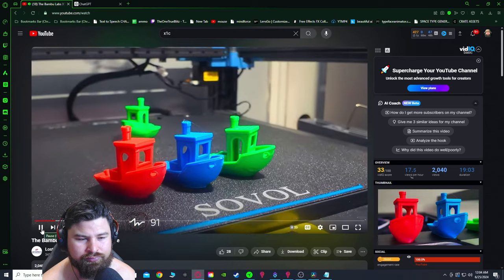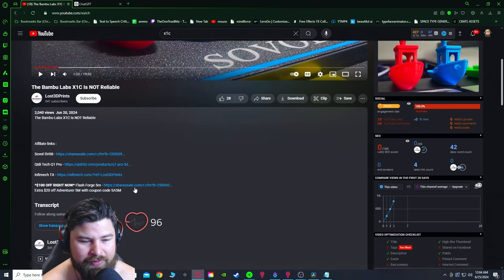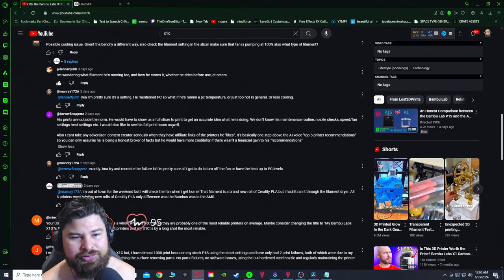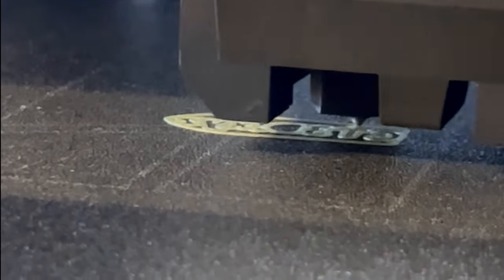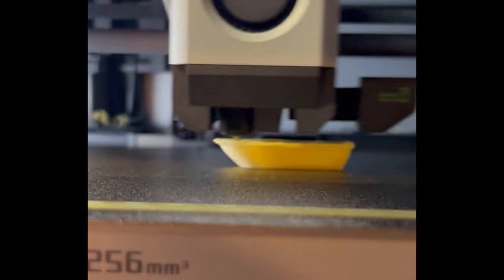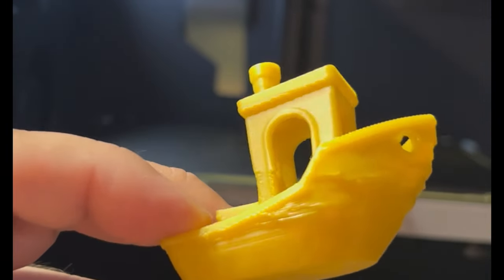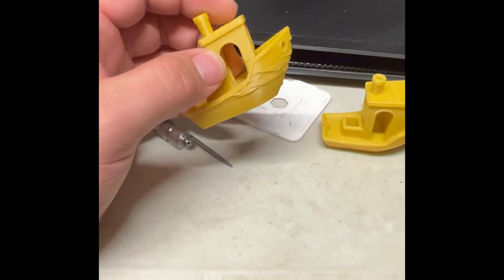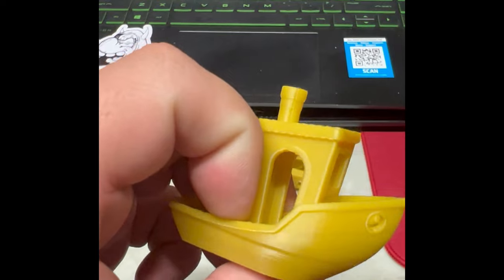Revealed: The Dark Side of 3D Printer Affiliates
In this video we go over a video by @Lost3DPrints were he claims the bambu labs x1 carbon has been nothing but issues compared to his affiliated printers: sovol sv08 and qidi tech q1 pro.

He clearly doesn't know a cooling issue when one is presented and should not be trusted when he can't diagnose a simple issue!